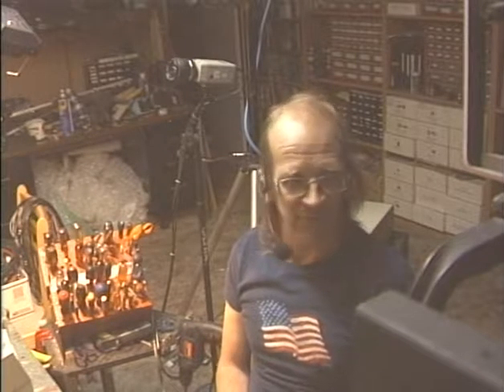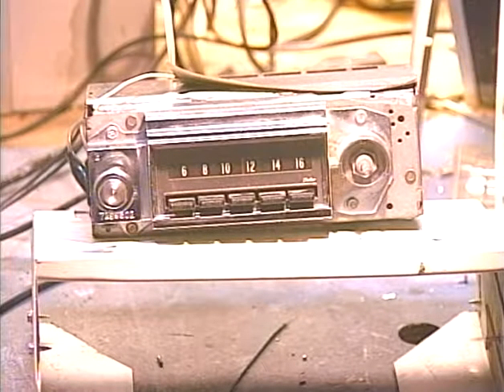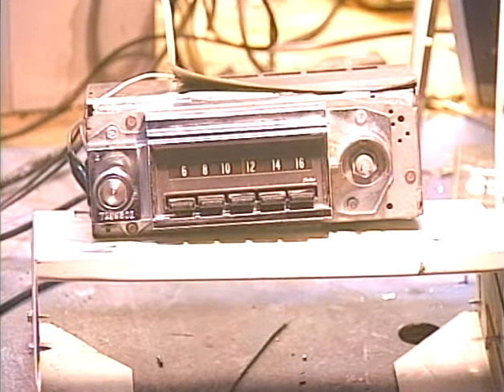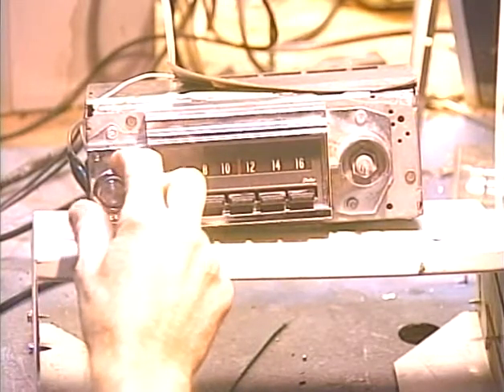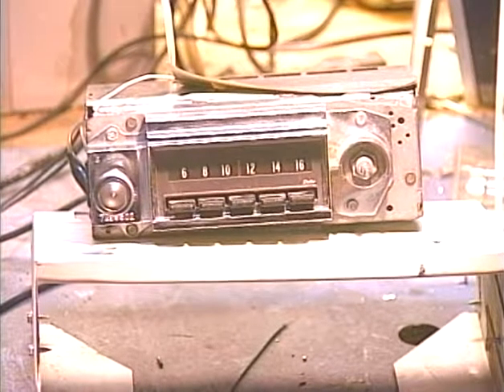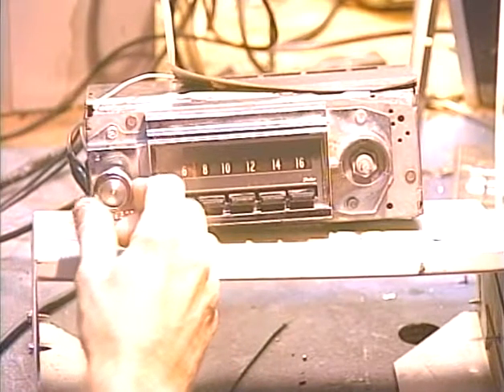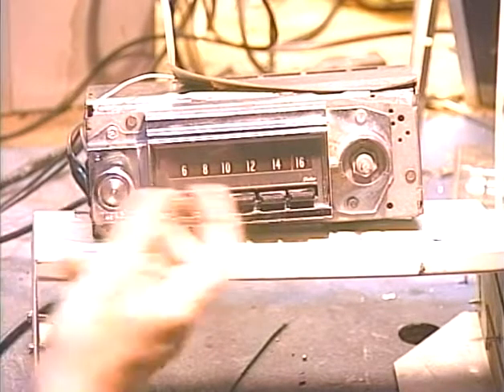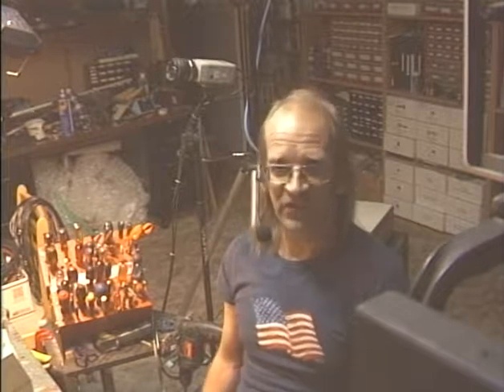Barry's 8 Track Repair - 1967 Impala FMC Conversion